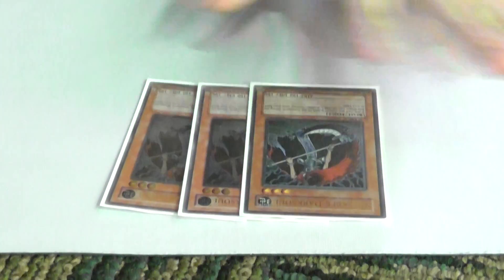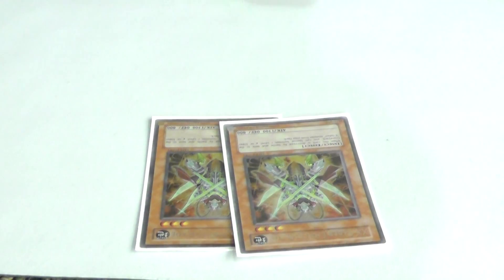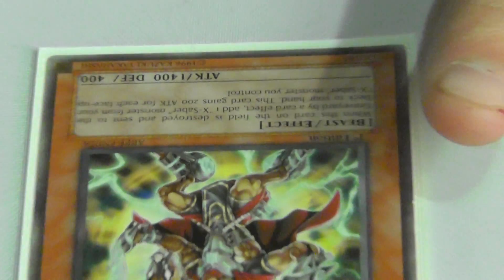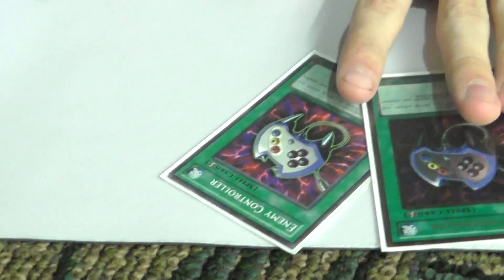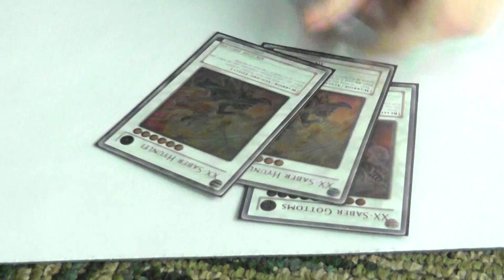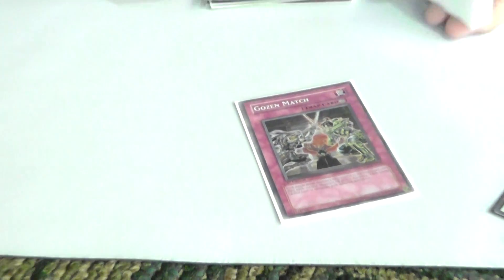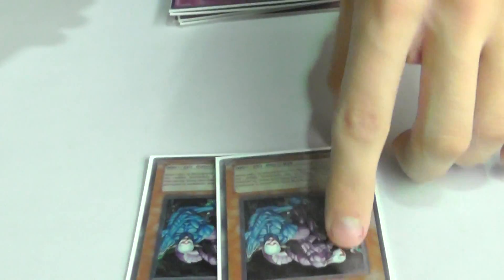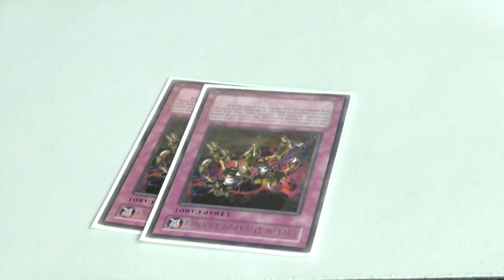YCS Dallas X-Saber Deck Profile (Nick)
Nick's X-Sabers he took to YCS Dallas and won a mat with.

This is part of many videos covering my experience at YCS Dallas 2012. There are many more to be seen on my Channel.

Be sure to Thumbs Up, Favorite, and Share It!